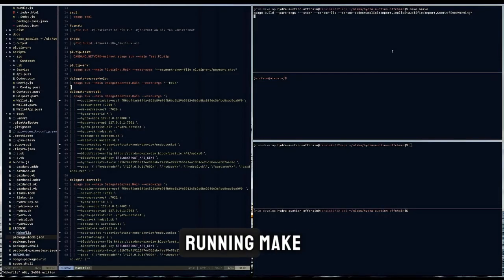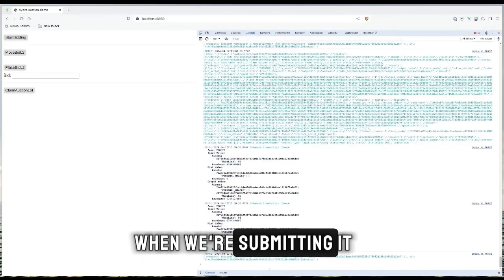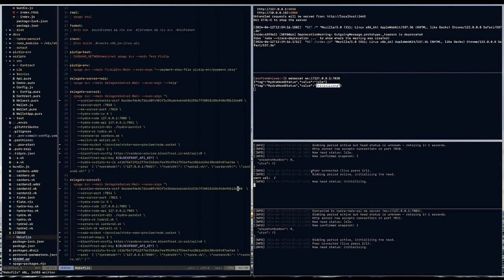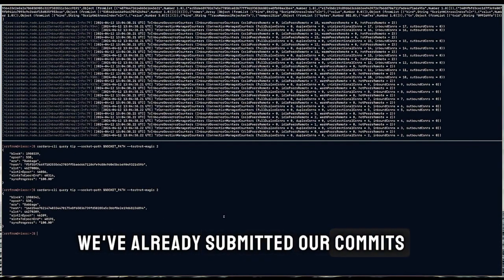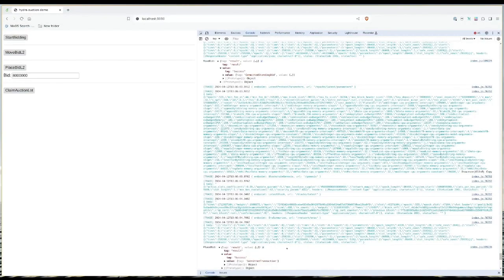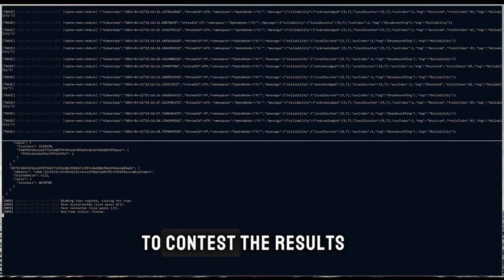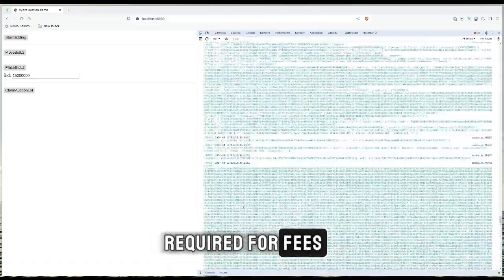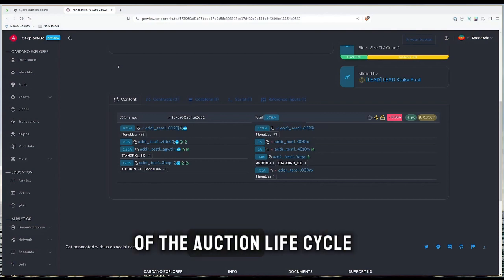Hydra Auction Progress Update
Here's a demo of the infrastructure & contract work we've done so far.

Next up: building an analytics layer & integrating it all with the frontend SDK.